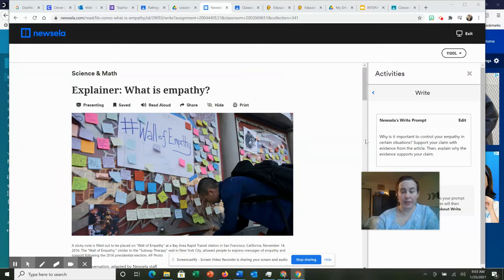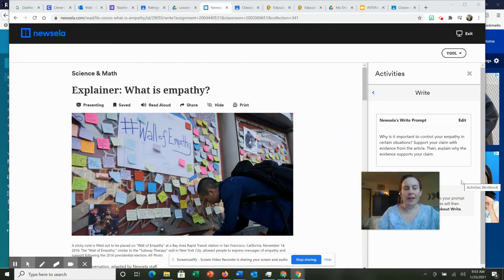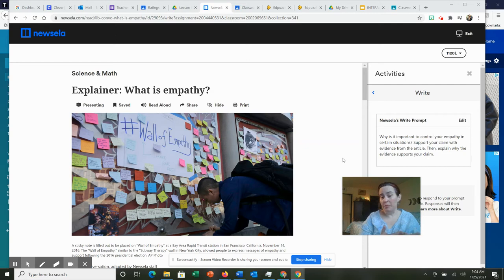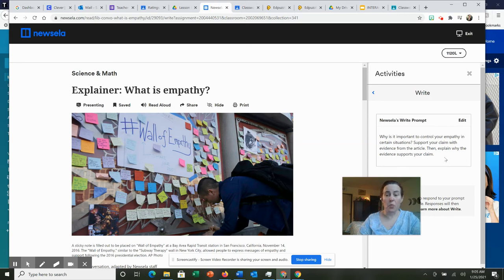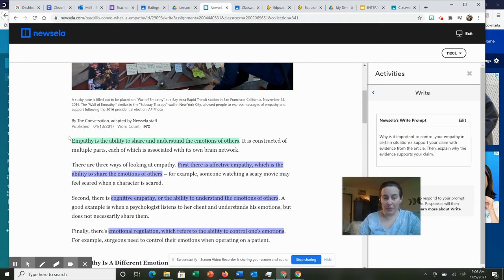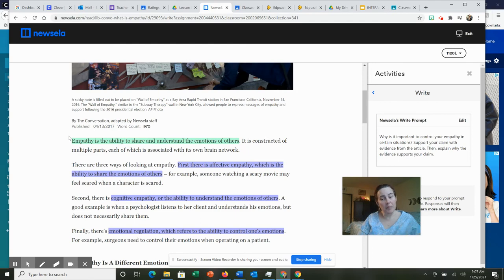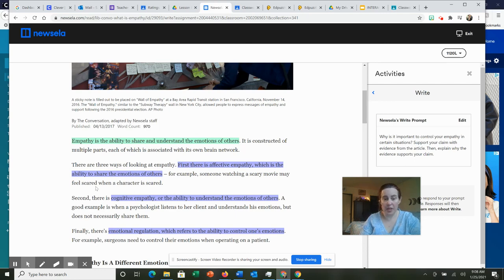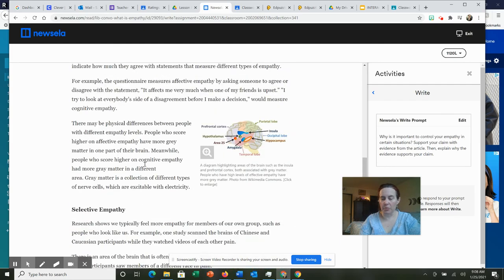What is Empathy?